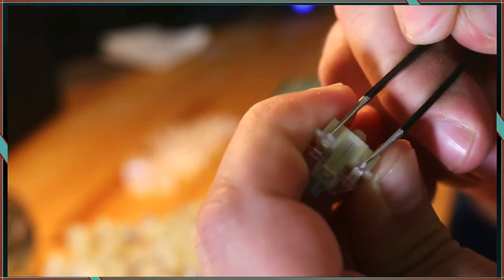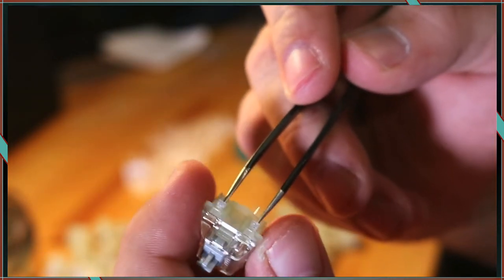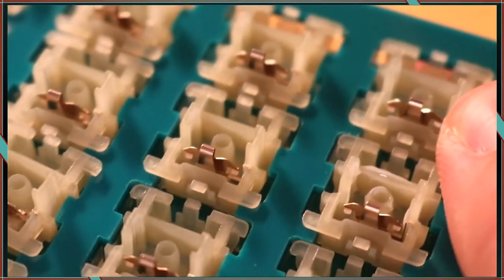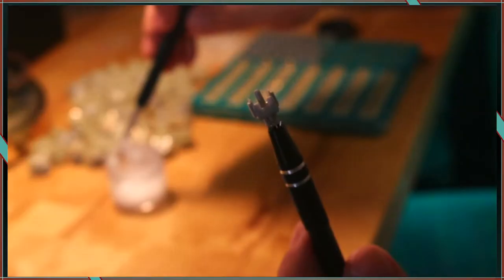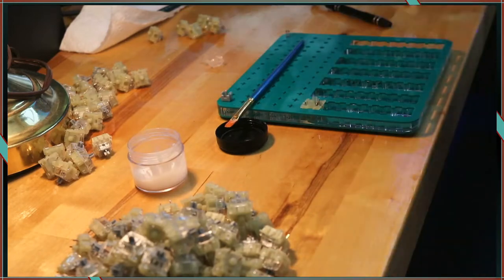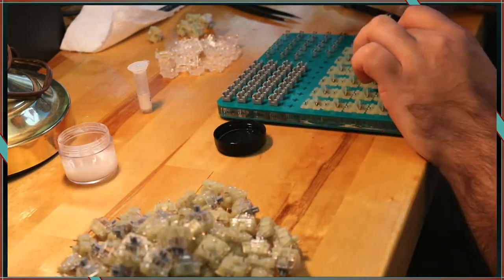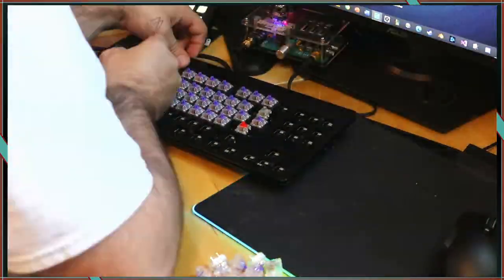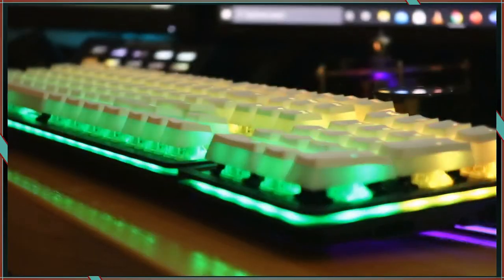Keyboard Build: Everest Max Keyboard (Lubed Cherry MX Speed) Pudding Keycaps.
This is a review and build video of my modded Everest Max.

This video is the reason I am creating: The best hot swappable keyboards under $100. It is my daily driver and the best keyboard that I own, I am using it as a basis of comparison for other videos. I upgraded this already ultimate keyboard.

How to open switches: (0:00)
How to lube the switch housing: (0:40)
Lubing the switch stems: (1:02)
Assembling the switches: (1:24)
Assemble the board: (1:55 )
Keycaps and B Roll of Keycaps: (2:11)
Keyboard Sounds and comparison: (2:39)

This video explains how to open, lube with krytox 205g0, and assemble mechanical key switches for mechanical keyboards. It also showcases my Everest max keyboard, lubed cherry mx speed switches, and HyperX pudding keycaps (the white version, although I bought the black version too - The white ones "pop" better.)

This keyboard build was really easy to do with the hot-swap sockets in my Everest Max. I lubed the cherry silver speed switches that came with my board, and replaced the keycaps with Hyperx doubleshot PBT keycaps. These keyboard mods are really simple and make such an amazing result!

This is the best sounding board I have ever built, and the best looking keyboard by far.

I normally prefer tactile switches, like Zealios v2 switches.

Recording peripherals!
Canon 80D:

Blue Yeti: